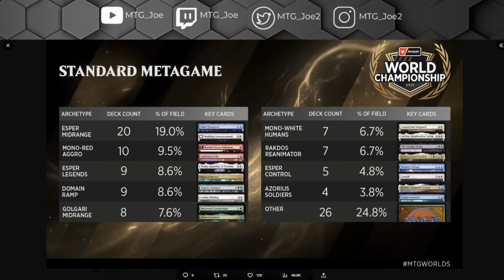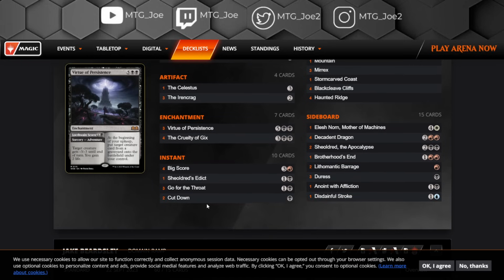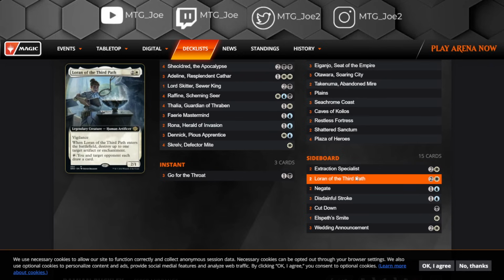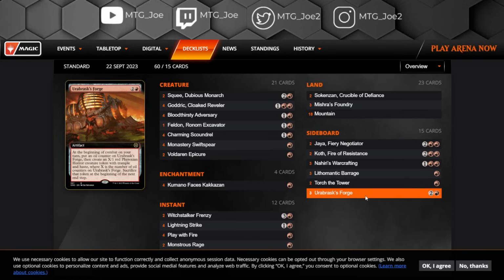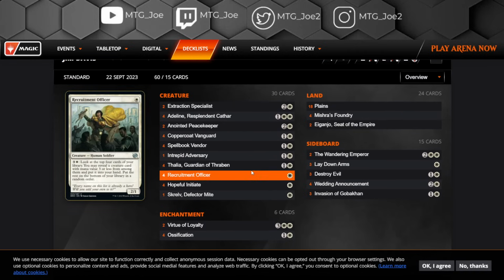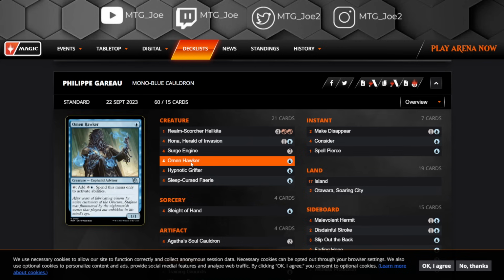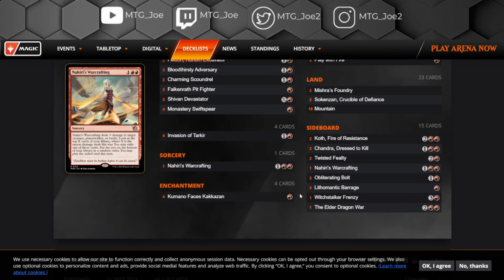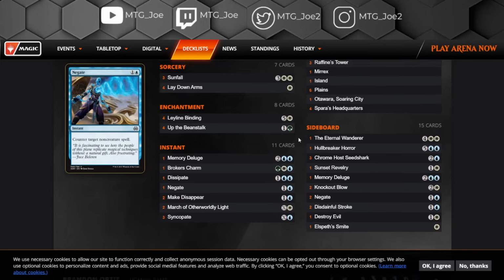Magic World Championship Standard Decklists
Magic World Championship Las Vegas
Best decks mtg standard
MTGA standard best decks
standard best decks
MTG Standard Best of One
Mythic Rank Standard
MTG Arena Standard Decks
standard tier 1 deck
MTG Standard
MTG Standard Metagame
MTG Arena best standard deck
Magic: The Gathering Arena
Mtg Arena
Magic Arena